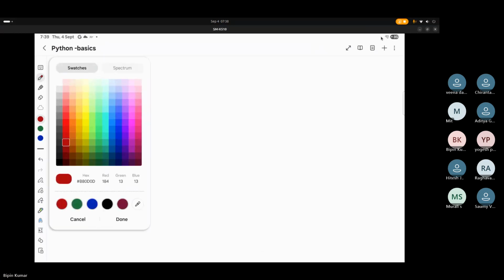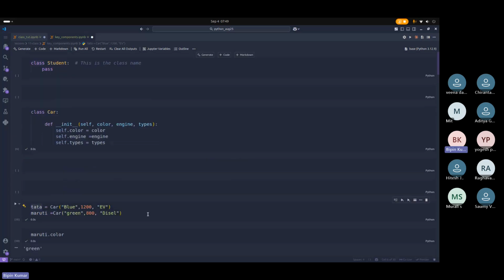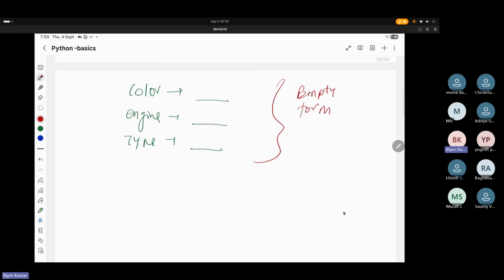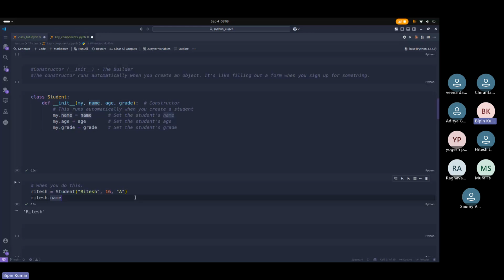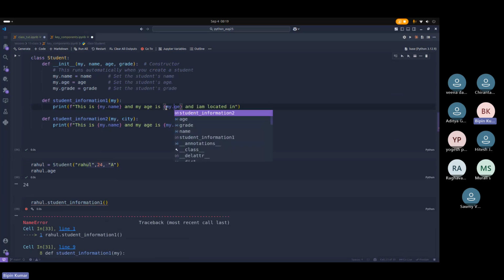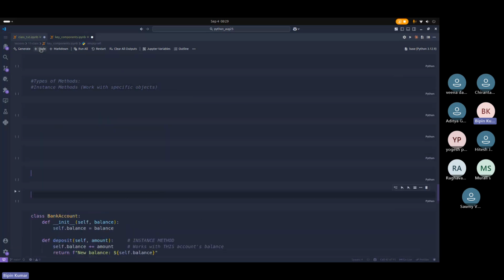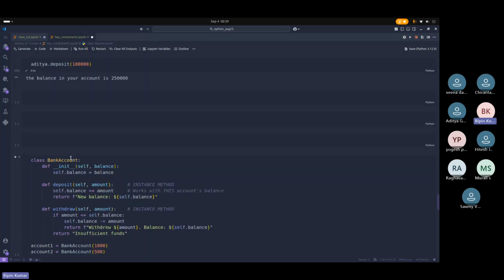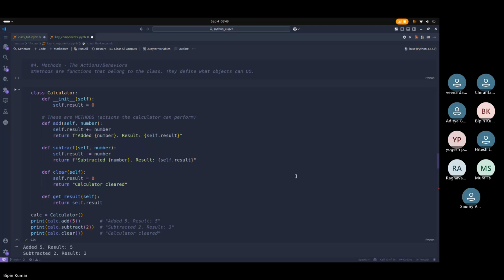Lecture 11: Class and Objects basics